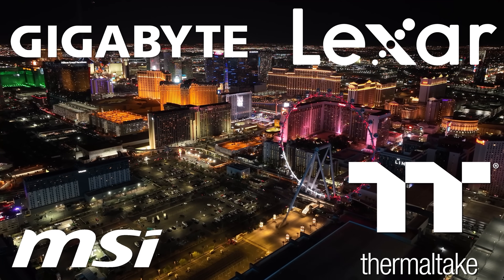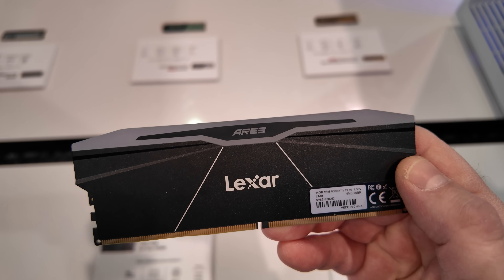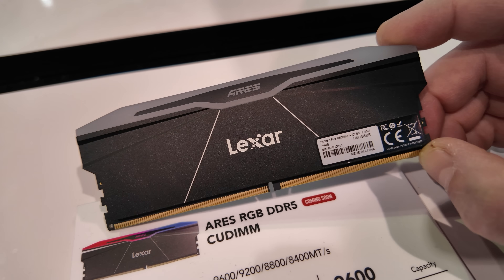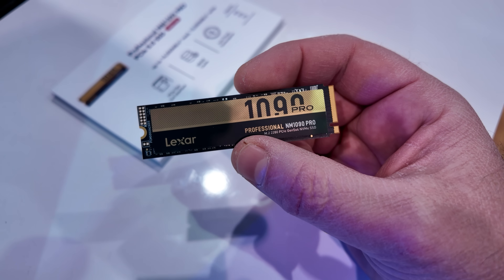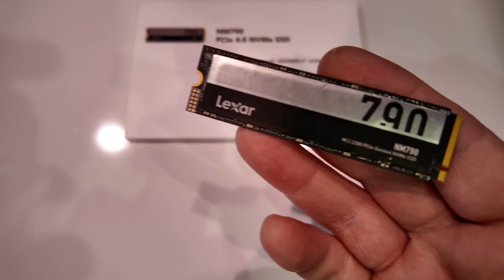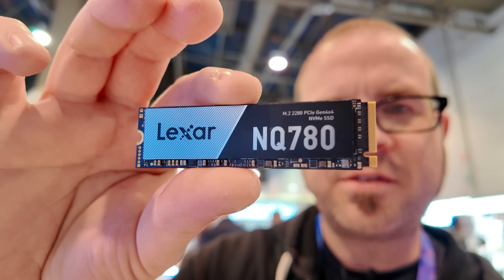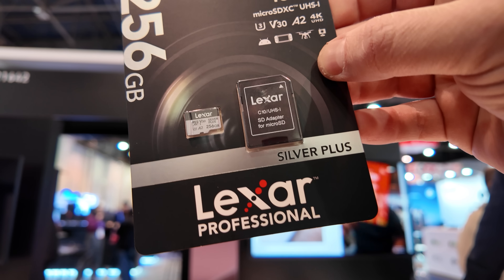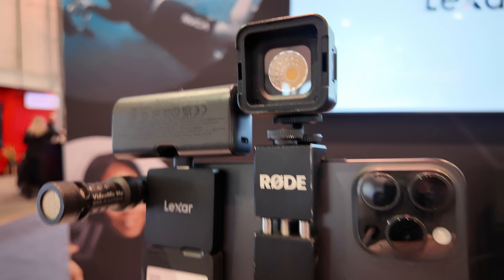A Faster Gen5 SSD and a Cheaper Gen4 One (and new RAM!) Lexar @ CES 2025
► TIMESTAMPS
0:00 Welcome to Lexar at CES 2025
0:21 Lexar Ares RGB 2nd Gen DDR5 Memory (RAM) & CUDIMMs
2:27 Lexar NM1090 Pro PCIE Gen5 SSD
3:51 Lexar PCIE Gen4 NM790 8TB and NQ780 QLC SSD 4TB
5:01 Lexar MicroSD Cards - Play Blue, Play Pro, Silver Plus for 4K UHD

:::Send Me Stuff:::
Paul's Hardware